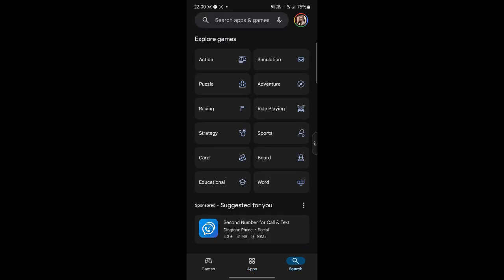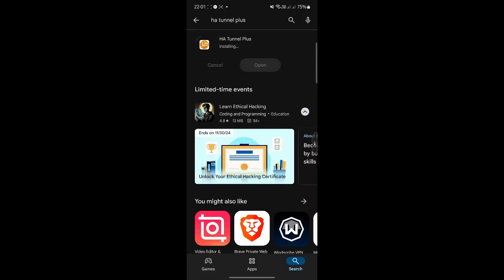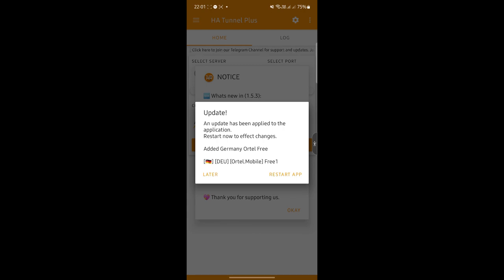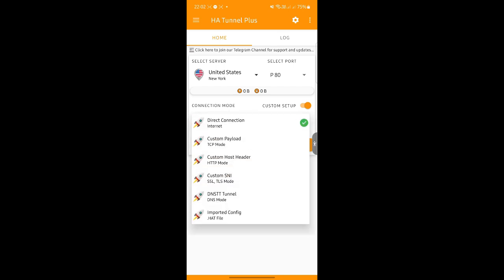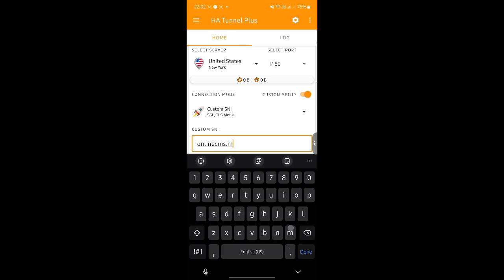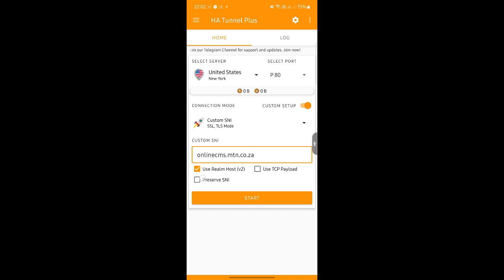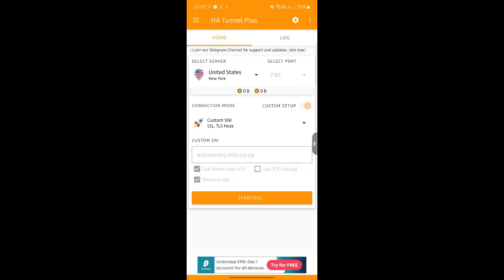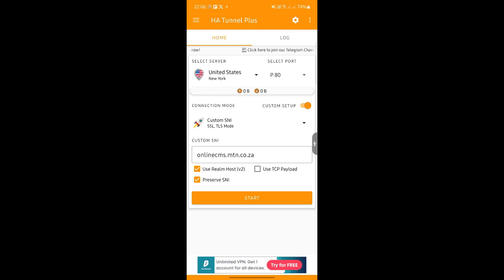How to Connect HA Tunnel VPN with MTN - Full Guide (2025)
Welcome, today I will show you how to connect HA Tunnel VPN with MTN.